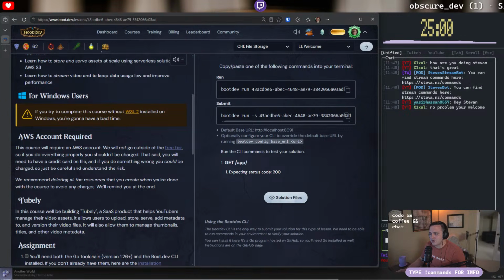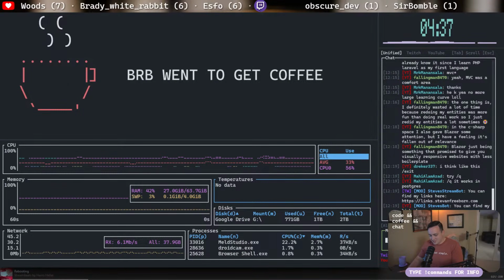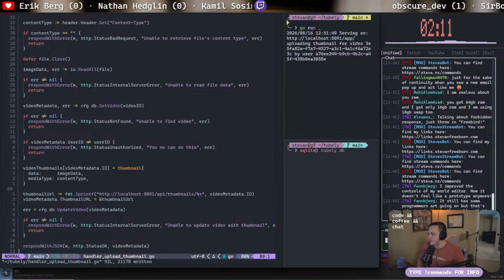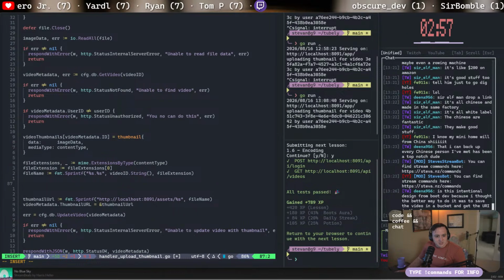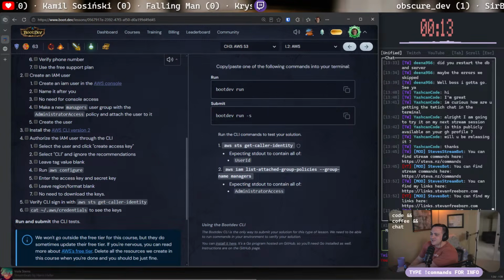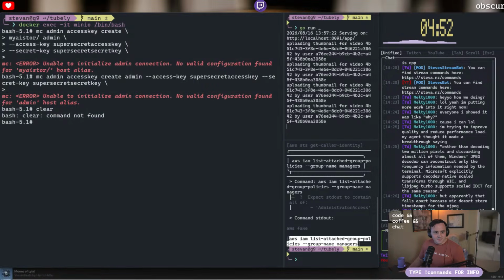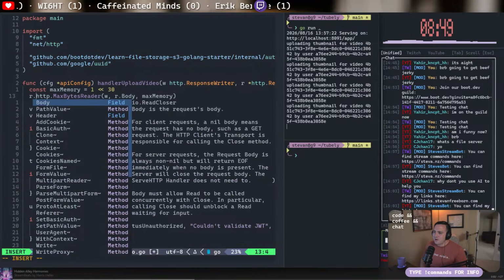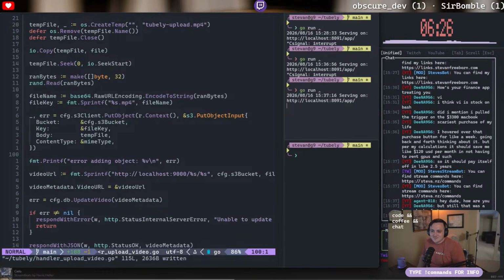Building a Go File Server